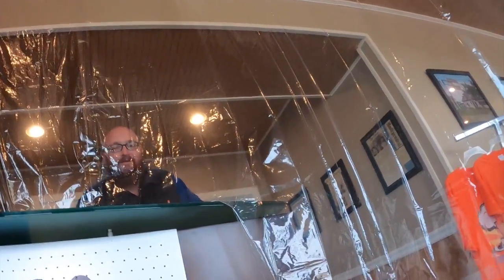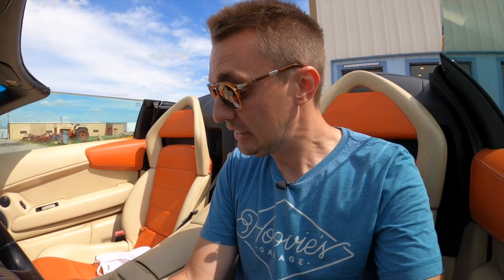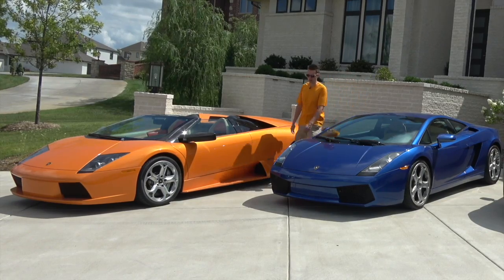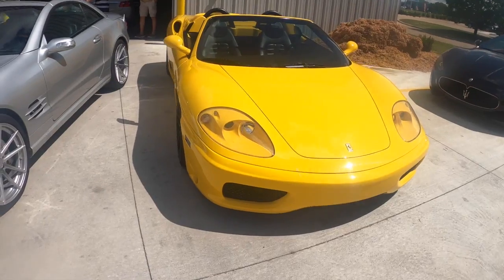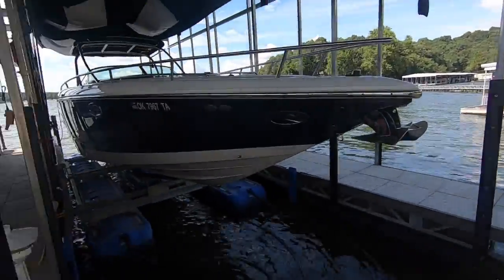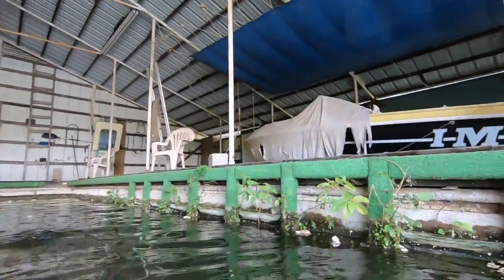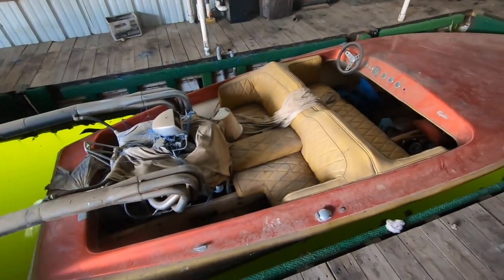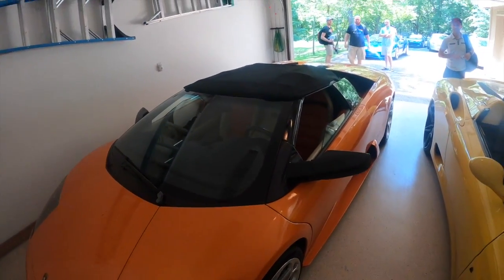Was Buying the Cheapest Lamborghini Murcielago Roadster a Mistake? ***FEATURING WIZARD'S YACHT***